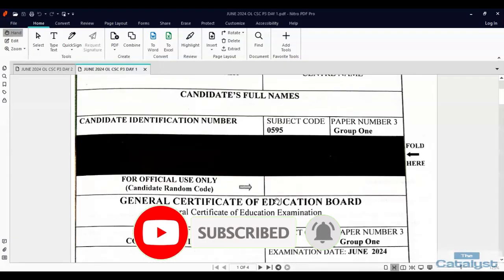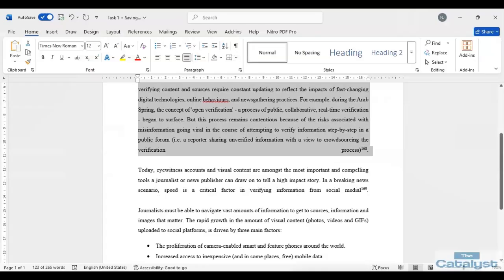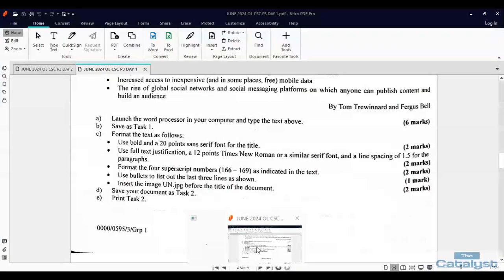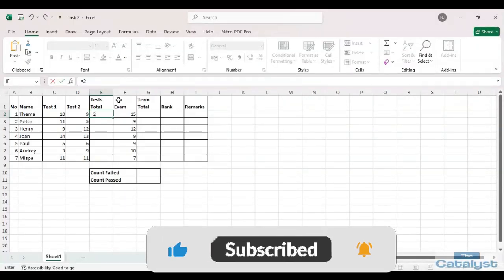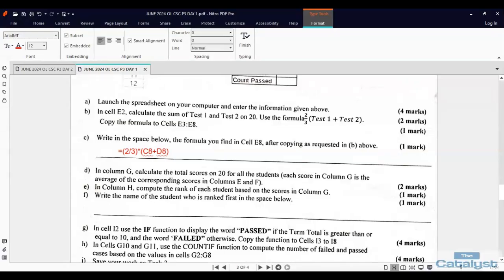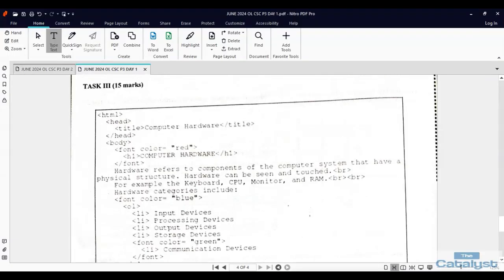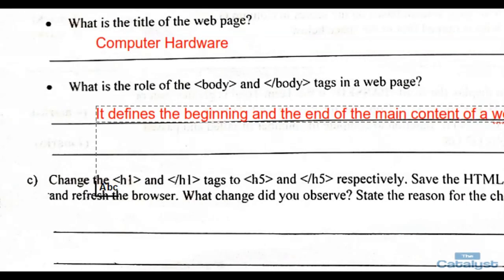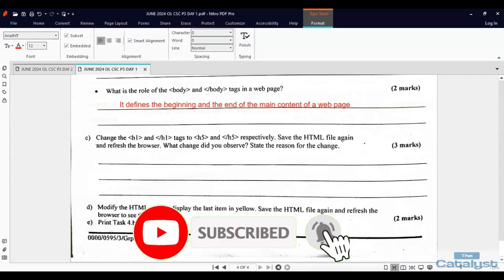June 2024 OL CSC P3 DAY 1